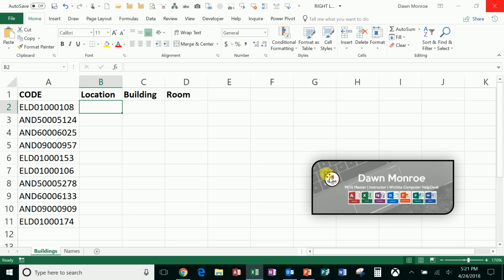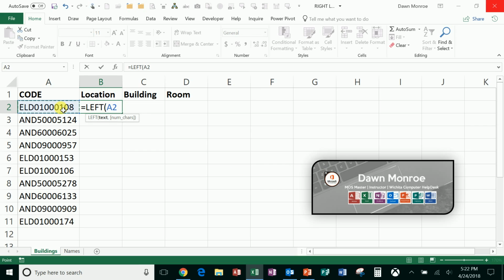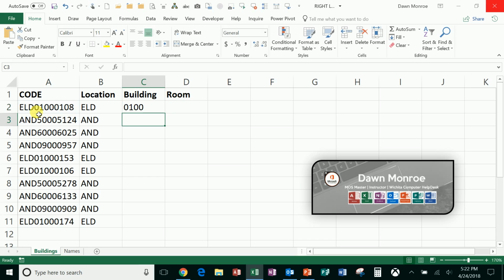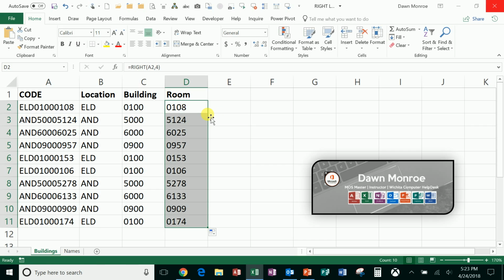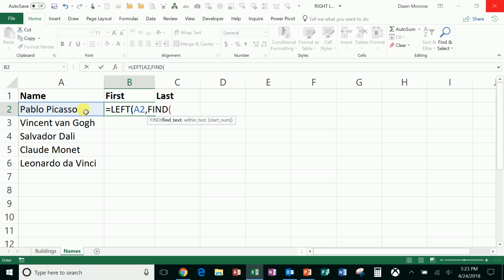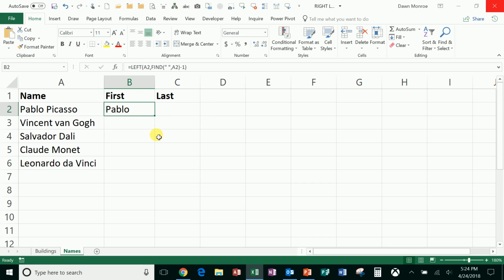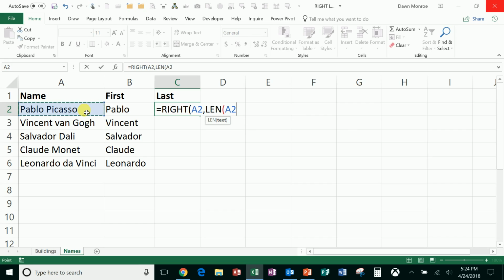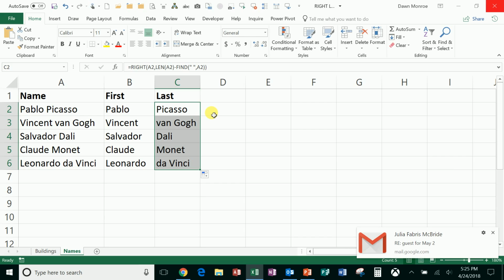Microsoft Excel Separate Text with LEFT MID RIGHT Functions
Microsoft Excel Separate Text with LEFT MID RIGHT Text Functions.  How to use the LEFT, MID and RIGHT functions to separate text in Microsoft Excel 2016 cells.